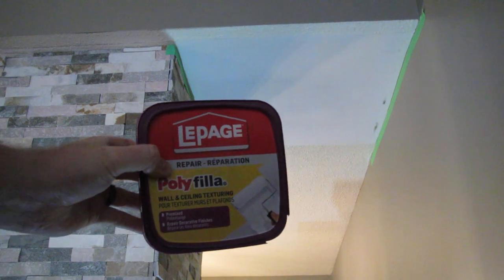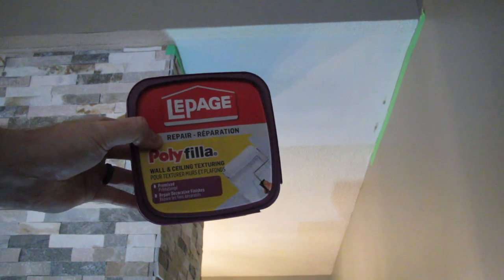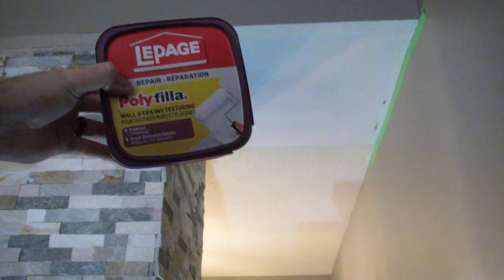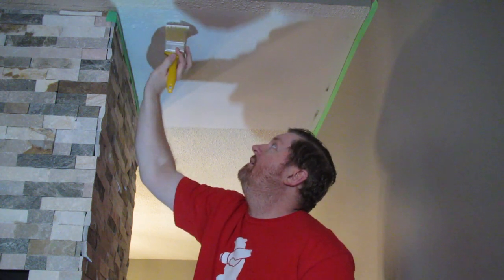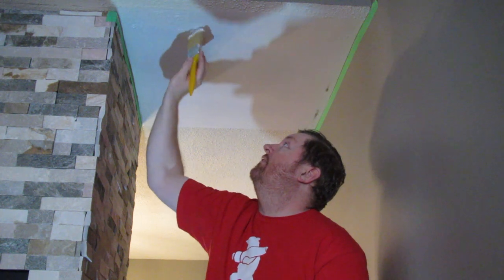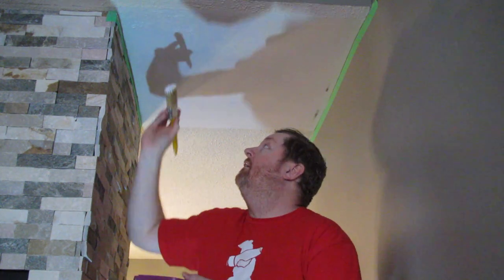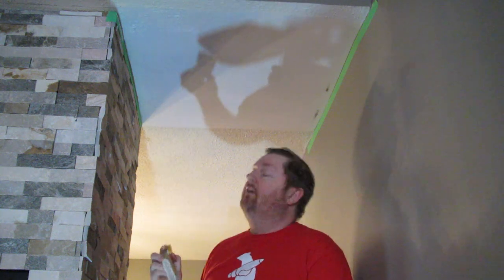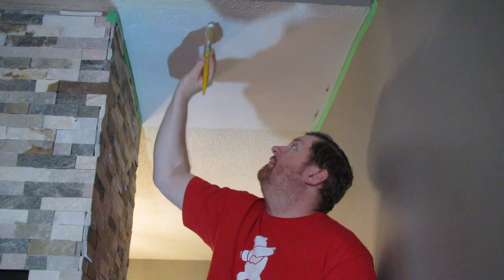How to texture ceilings quick & easy with professional results! Save time & money the easy way! DIY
In this video I show you the steps involved to add texture to a ceiling to match the original.  This is important for repairs, damages, renovations etc.

The only items you will need for this task are:
1.  A paint brush (i used a 2.5" wide brush, that was the cheapest I could find.  Try a dollar store)
2.  LePage Polyfilla Wall and Ceiling Texturing Compound

Don't waste your time and money with products in the can.  This will yield a better finish and is much cheaper!